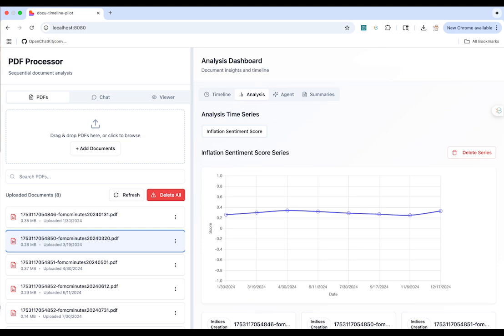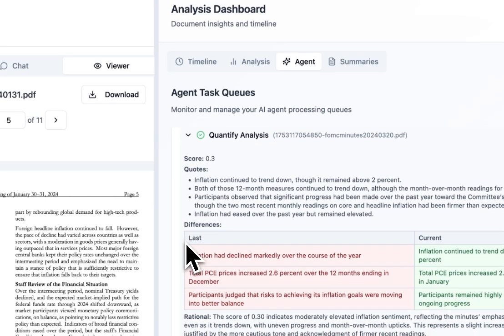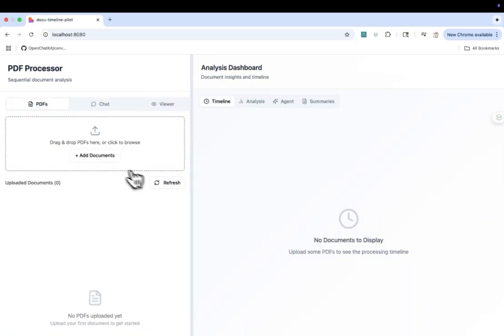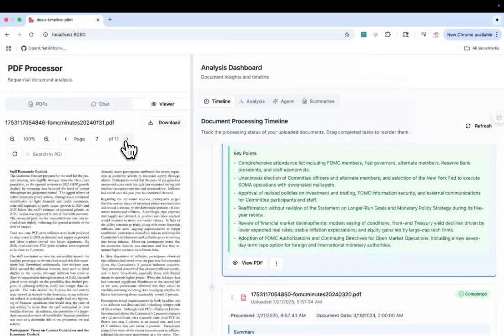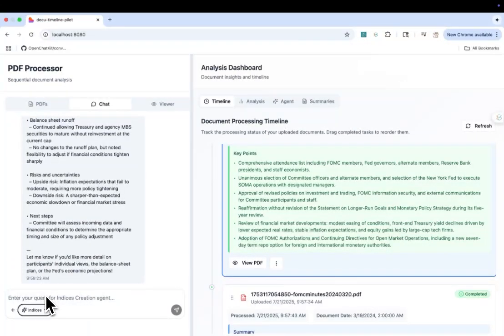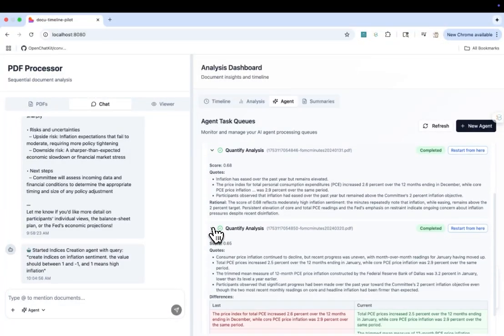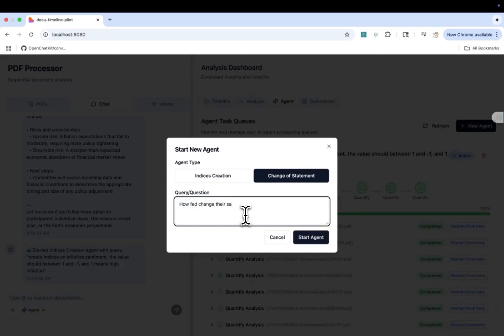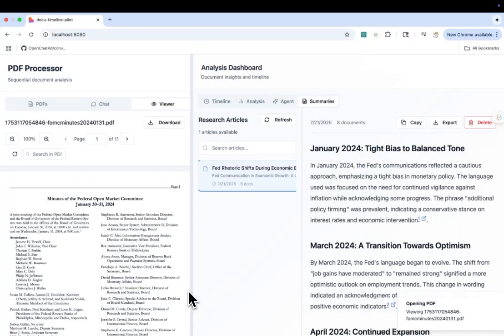SeqDoc: sequential pdf processing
SeqDoc is an open-source tool for analyzing sequential documents like FOMC statements, research reports, or contracts. It tracks changes in sentiment, language, and structure over time—giving you consistent, reliable insights across your PDF series. Perfect for anyone working with evolving content and looking to turn documents into data.